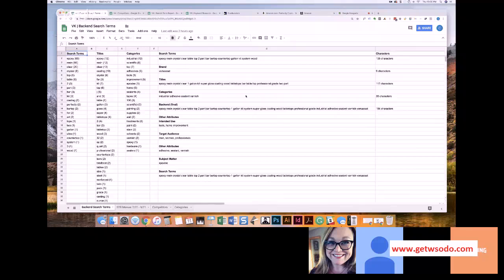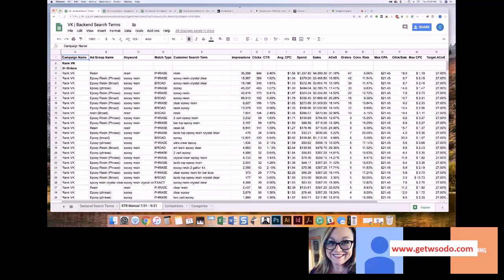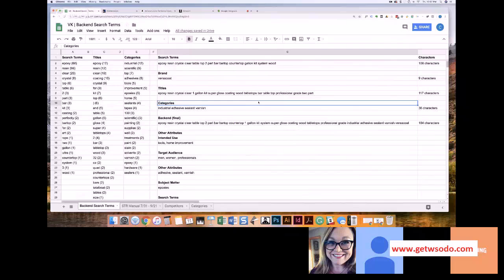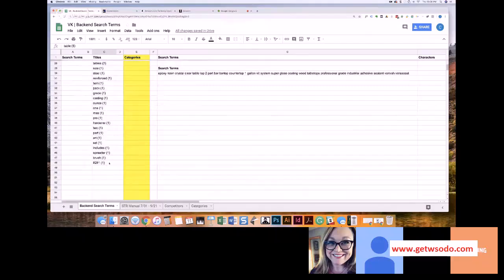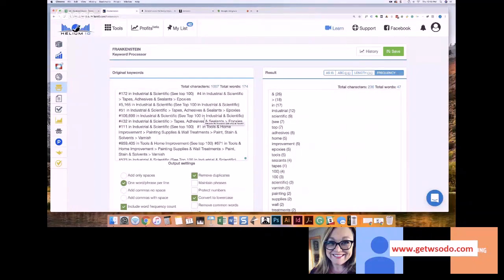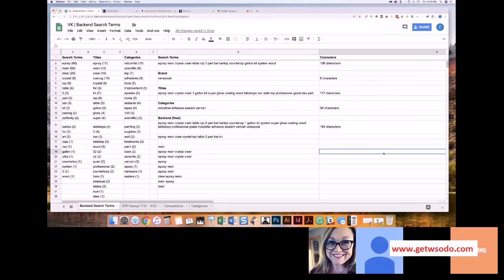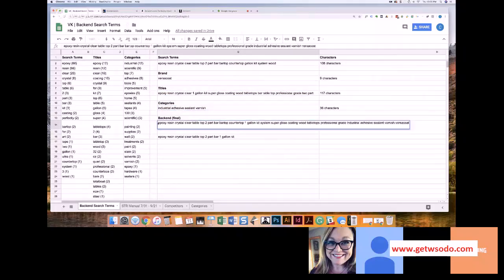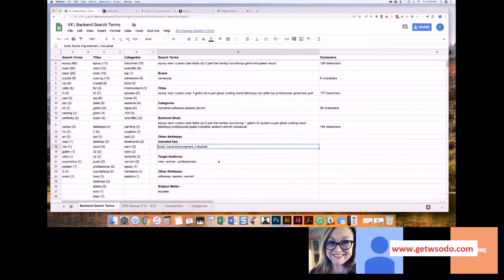06 Backend Search Terms Demo